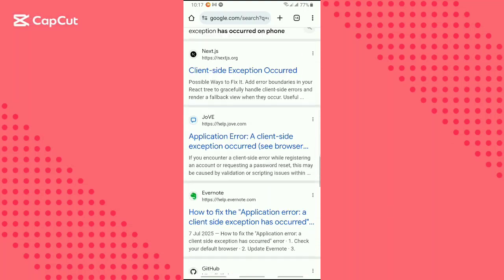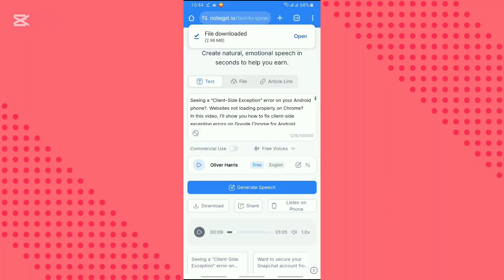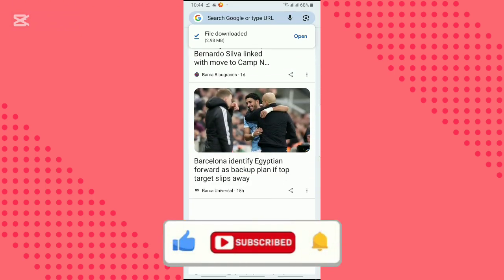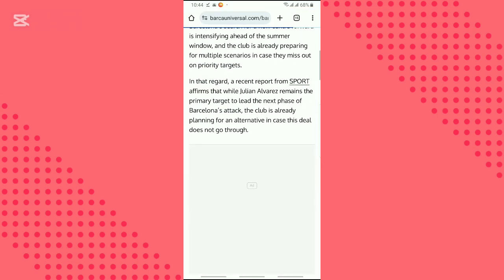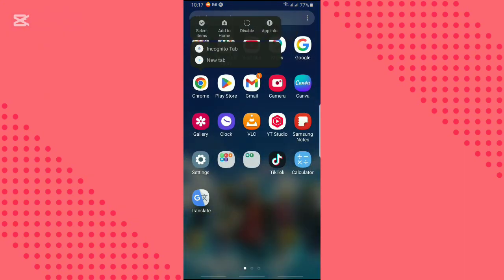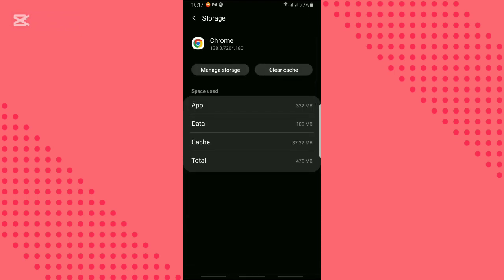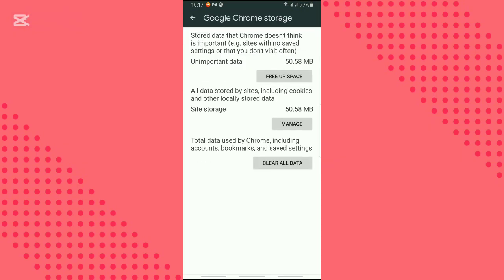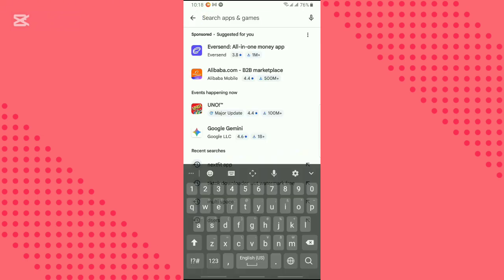How To Fix Client Side Exception Error in Chrome (2026)-Easy guide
In this video we will walk you through on how to fix client side exception error in chrome